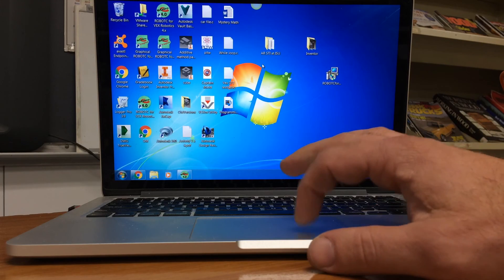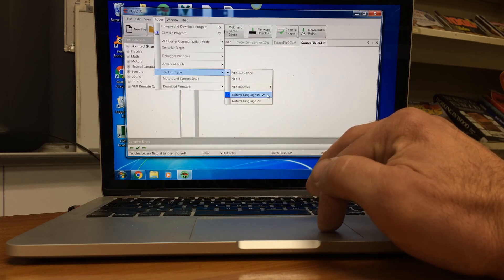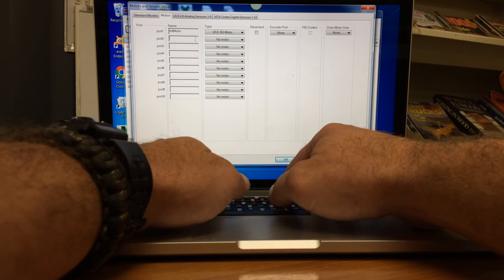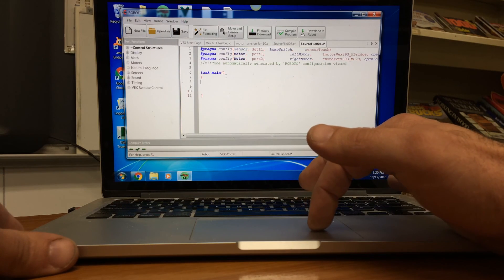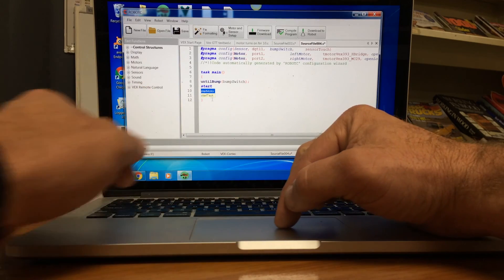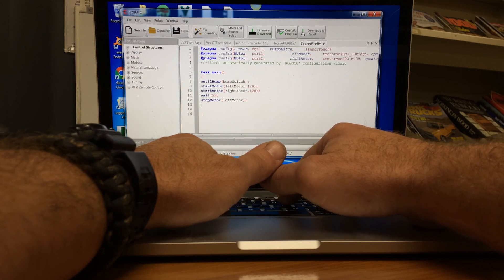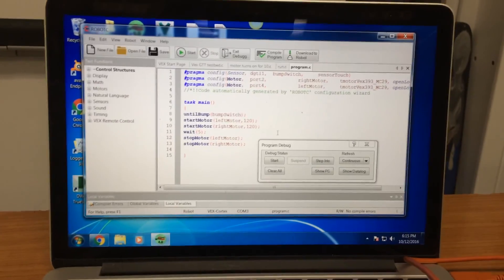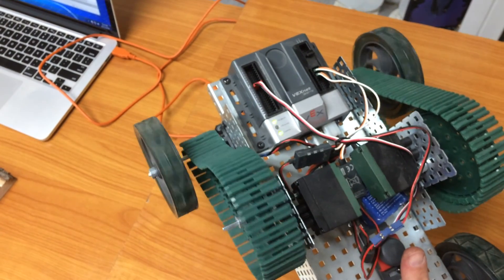Programming Vex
This video walk through how to open and start a program in Robot C and make it work with the Vex robotics.